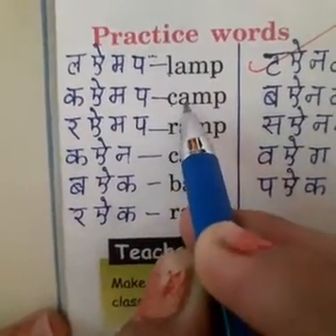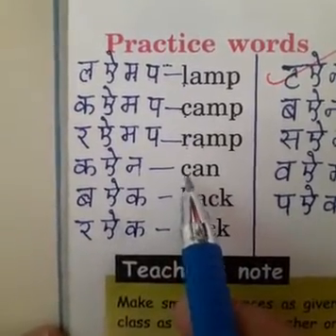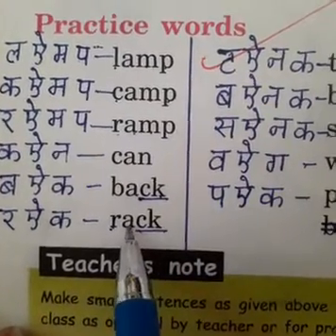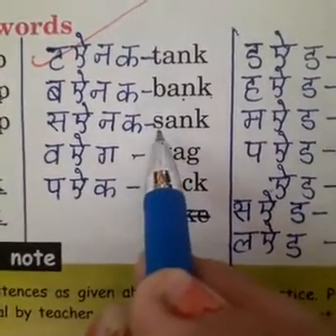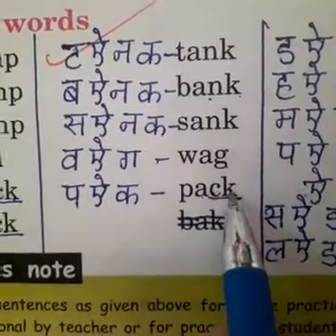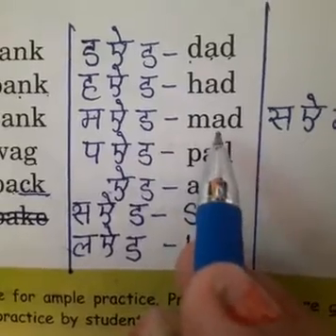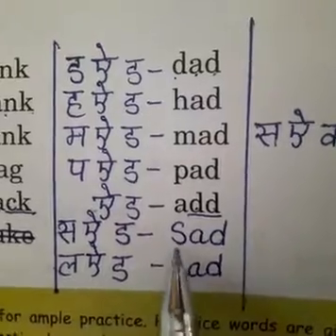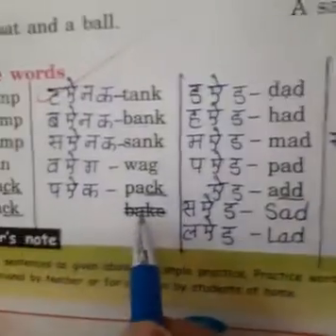pronunciation a sound | english alphabet sounds | learn english sounds of the alphabet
pronunciation a sound | english alphabet sounds | learn english sounds of the alphabet | Lots Of tutorials